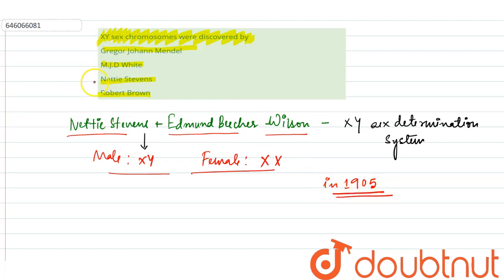XY sex chromosomes were discovered by | 12 | CHROMOSOMAL BASIS OF INHERITANCE | BIOLOGY | DINES...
XY sex chromosomes were discovered by
Class: 12
Subject: BIOLOGY
Chapter: CHROMOSOMAL BASIS OF INHERITANCE
Board:NEET

👉 Have Any Query? Ask Us.